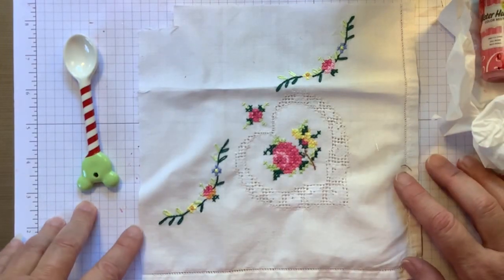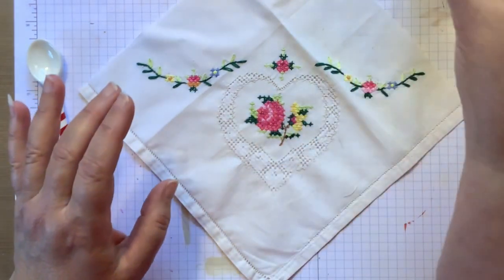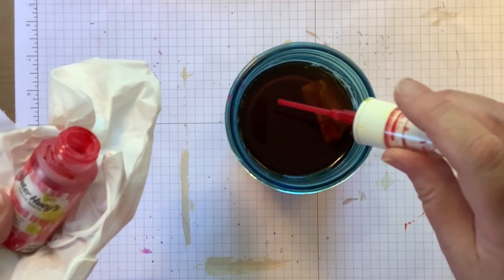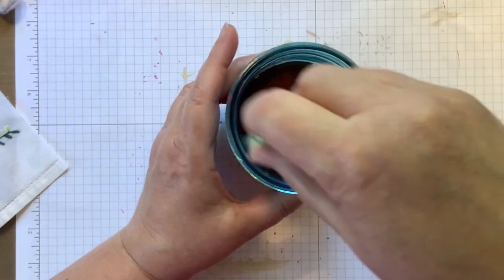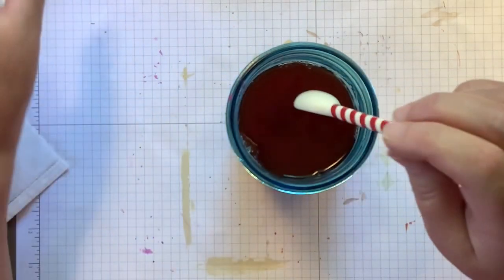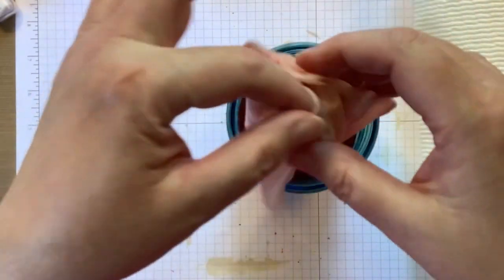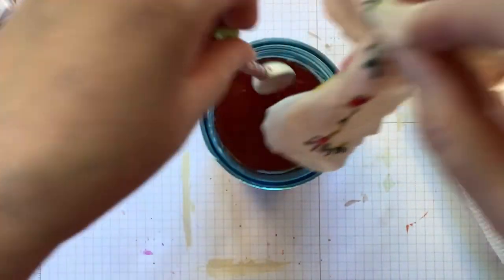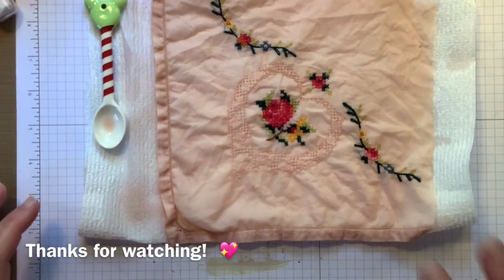Hand Dying Fabric with a Heart on it for my June roxysjournalofstitchery Page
In today's video I dye a piece of fabric with a heart on it for my June block.